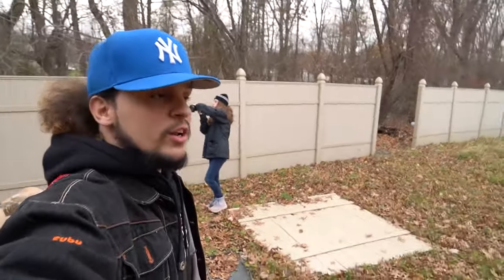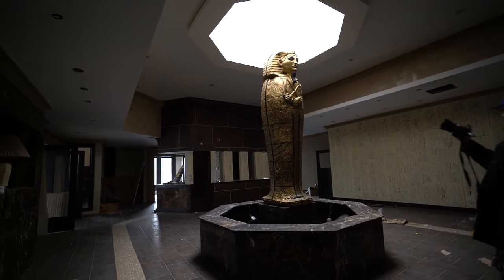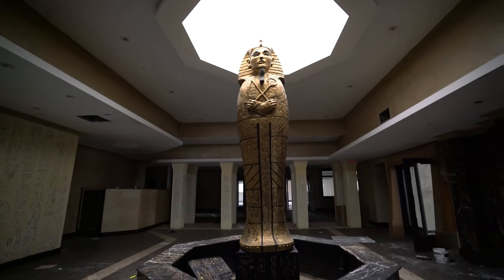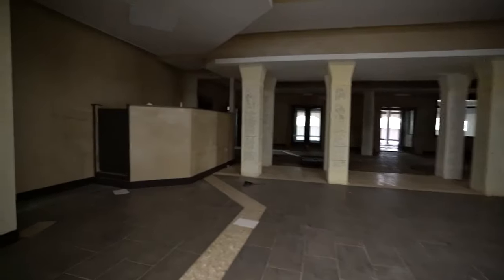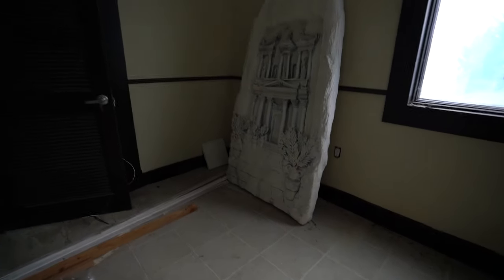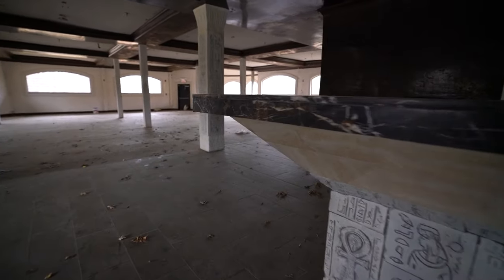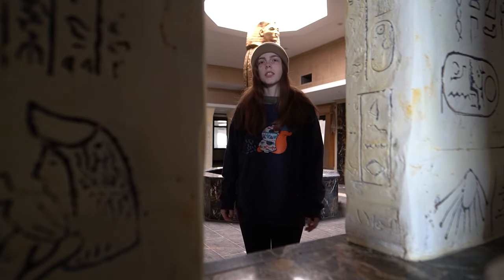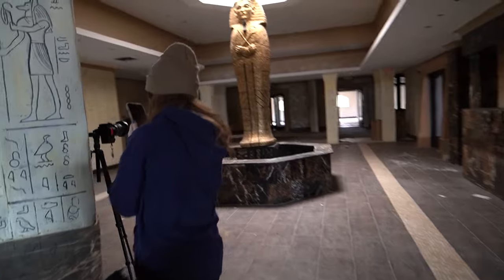We Found an Abandoned Egyptian TOMB | New Jersey!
We really appreciate your support! We also appreciate patience with the advertisements as part of the YouTube Partner Program. The more we make, the farther we can go explore and show you all these amazing abandoned places!!